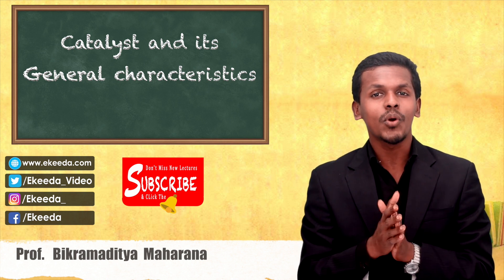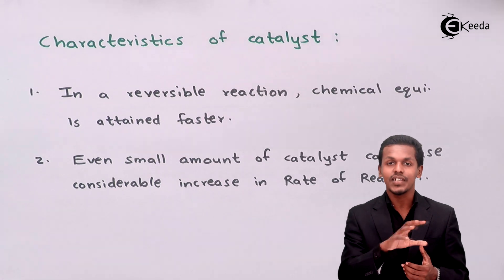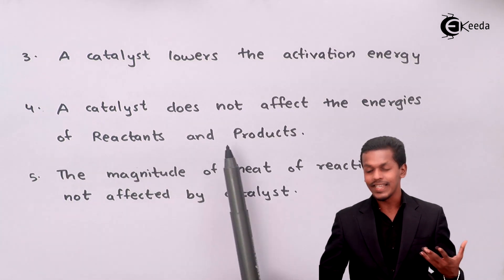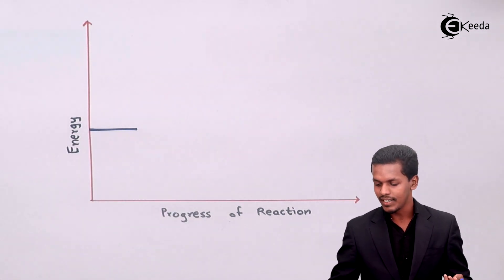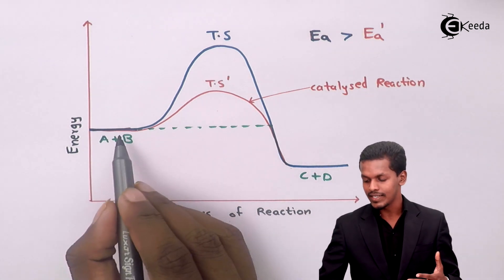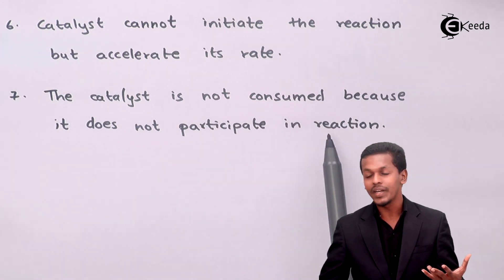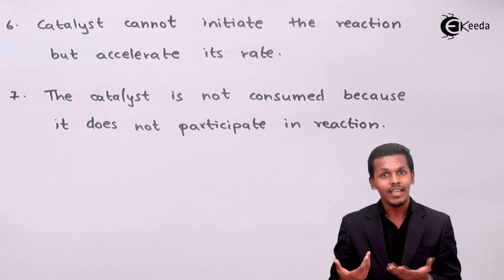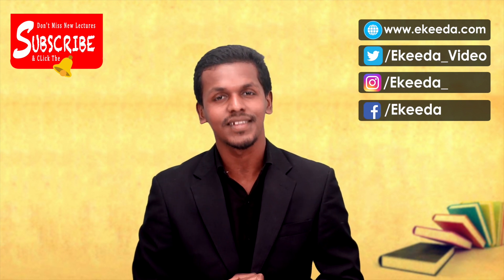Catalyst and Its Characteristics - Surface Chemistry - Chemistry Class 11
Catalyst and Its Characteristics Video Lecture from Chapter Surface Chemistry of Subject Chemistry Class 11 for HSC, IIT JEE, CBSE & NEET.

Happy Learning : )